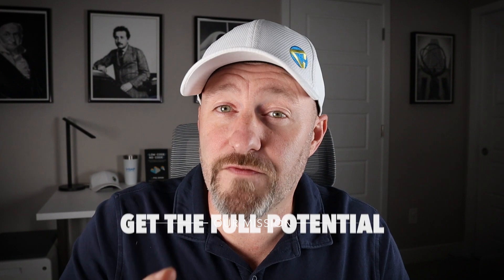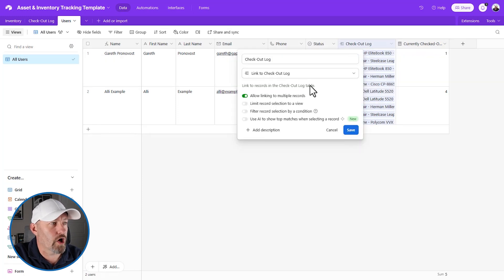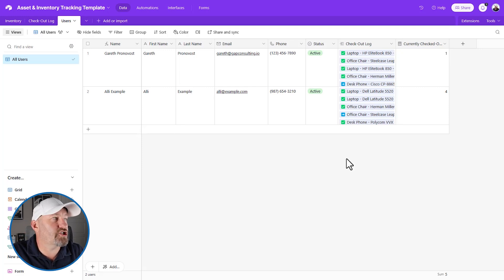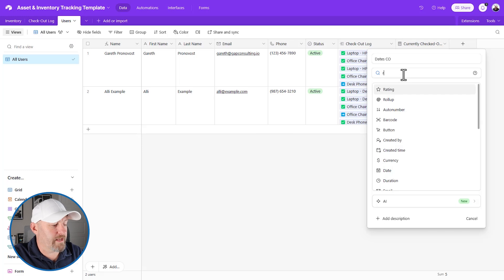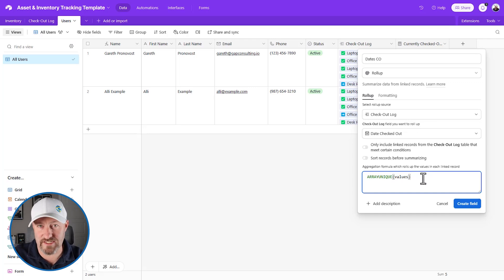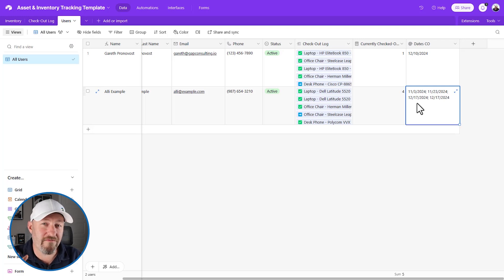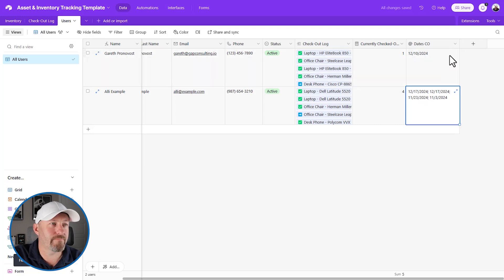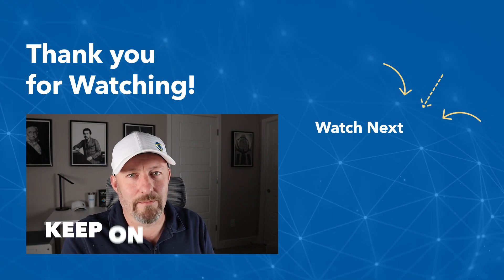Airtable's Rollup Field | A Complete Guide (Updated for 2025)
Looking to level up your Airtable game? Unleash the power of Rollup fields, an advanced tool that can significantly enhance your Airtable solutions. In this video, I'll break down how rollup fields work, including brand-new features released in early 2025. 👇

Build your own Airtable Bases with our free Templates!

Table of Contents: 📖 👇

00:00 - What this video covers
01:37 - Setting up the Asset & Inventory Tracking Template
02:20 - Understanding how linked Records work
03:15 - What is a rollup field
04:22 - Setting up a Rollup field
05:39 - Determining a formula
07:35 - Cleaning up an array formula
08:57 - Adding Filters to a rollup
10:37 - Sort data
12:56 - Final thoughts and how to Get More Help!